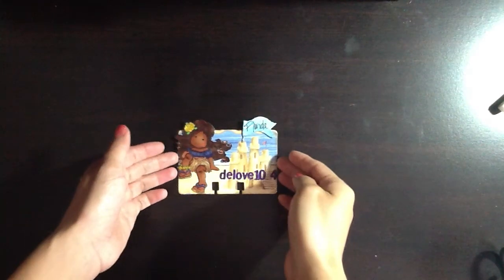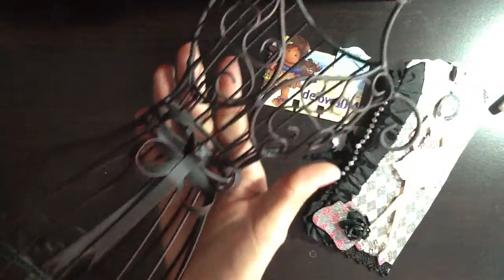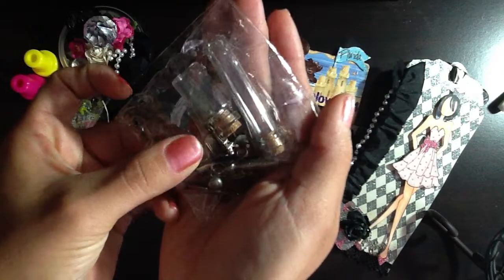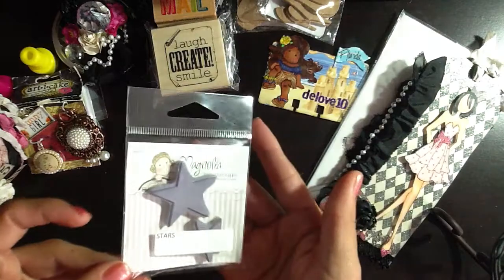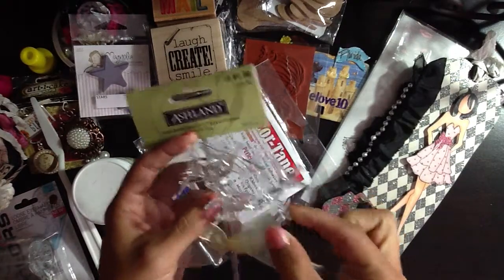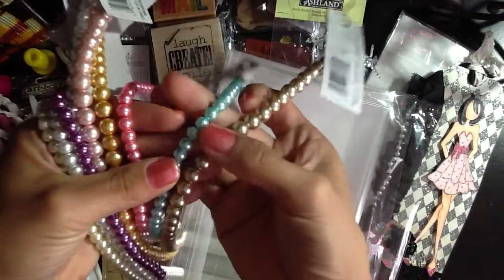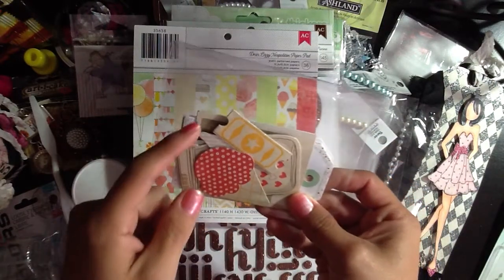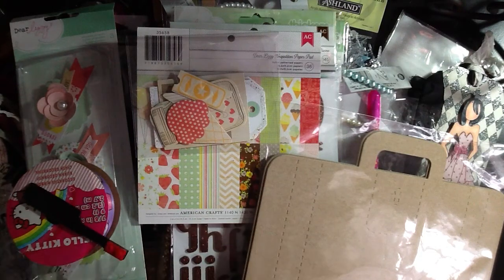Rolodex Card Entry from delove104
Thank you so much for participating and for the awesomeness you sent!! love you girl!!